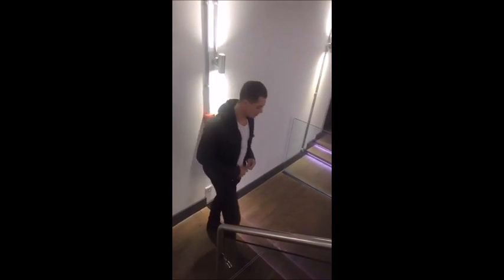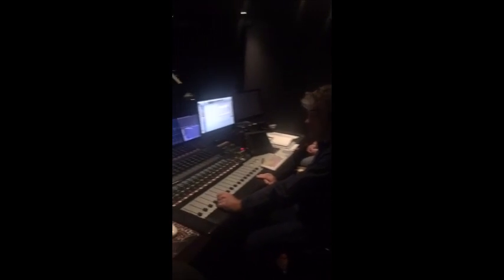The Last Kingdom | Alexander Dreymon | ADR Session - Behind the scenes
The Last Kingdom | Alexander Dreymon | Uhtred
ADR Session - Behind the scenes